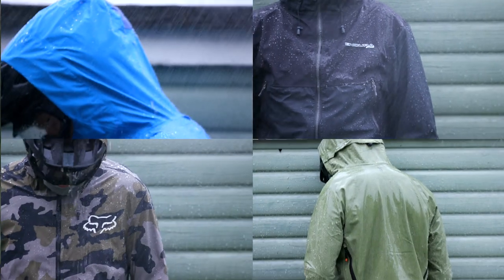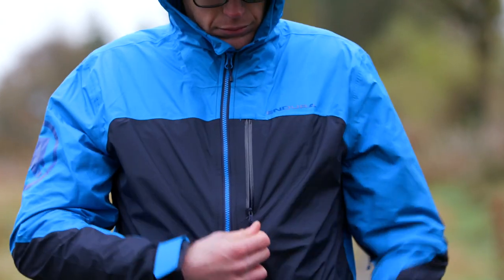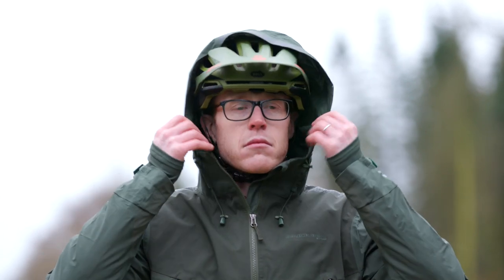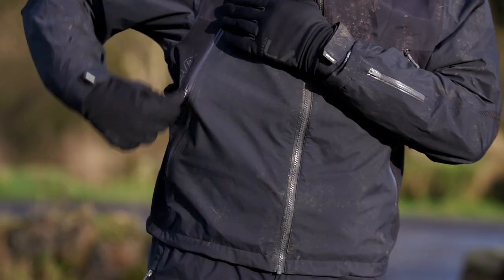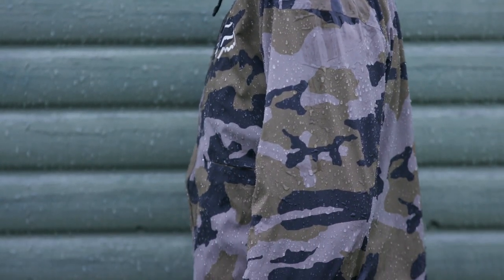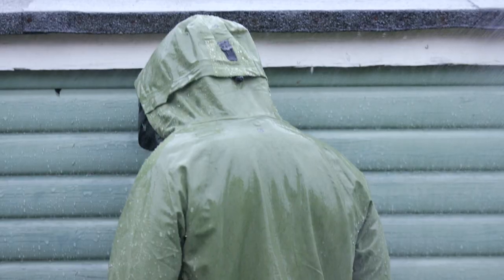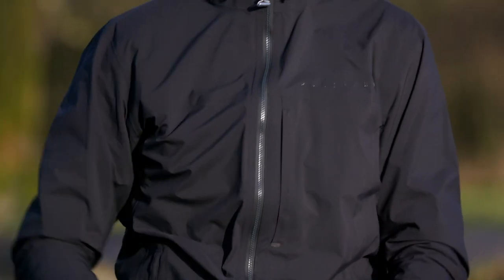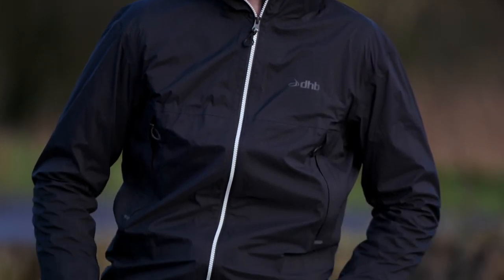11 of the best MTB Waterproof Jackets [2020]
A breakdown and look at some of the best waterproof jackets on the market right now for mountain biking. From the likes of Endura, Leatt, Fox and Nukeproof, these are some of our top choices for 2020.

Cycling jackets are designed to help keep you dry and warm on the bike, using modern synthetic fabrics and a cut that suits your position on the bike. They’ll also often feature cycle-specific design touches such as zippable, waterproof pockets for keys and essentials, high collars to prevent wind chill, large hoods to accommodate a helmet and a long ‘drop tail’ to help protect your back and bum from spray thrown up by the back wheel.

Below are the jackets we have featured in this video;

➤  About Chain Reaction Cycles:
1. Our huge range and convenient delivery options give you access to whatever you need, so you can worry less and get out there and ride.
2. Our unrivalled expertise allows us to bring you the best bikes, clothing and equipment for you to enjoy your bike-time better.
3. We stock top-quality products at the best possible price (because you always need spare cash for the post-ride coffee and cake).